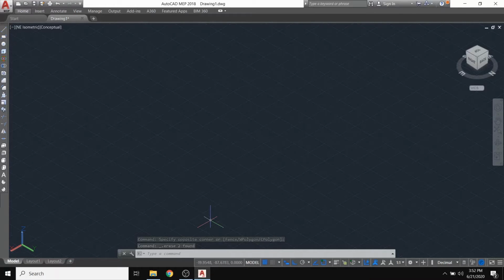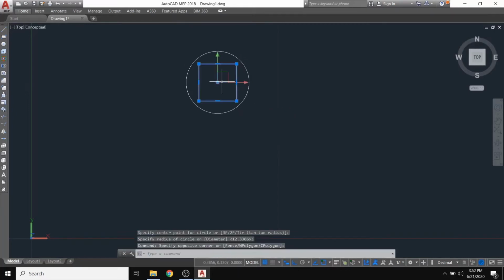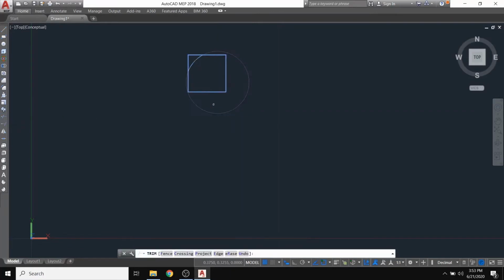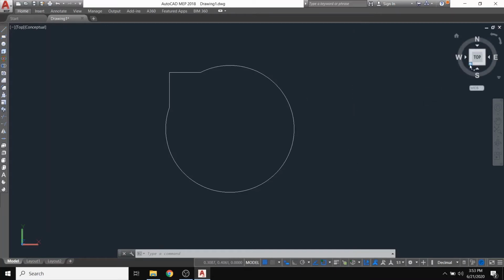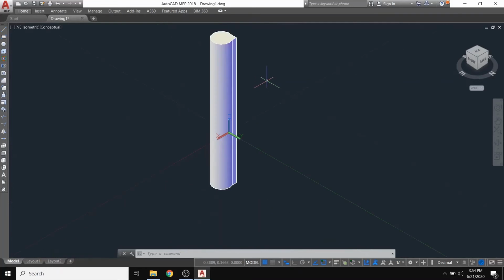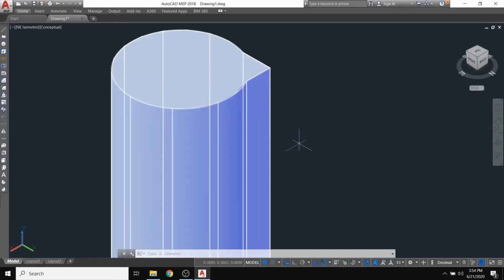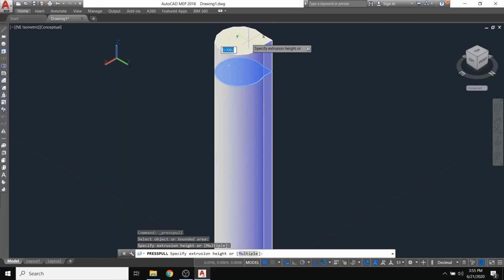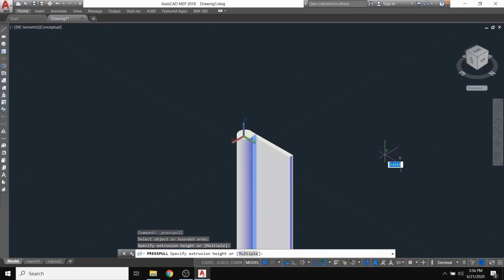How to use presspull in AutoCAD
Hello viewers!!
It is about how to use Presspull in easiest way.